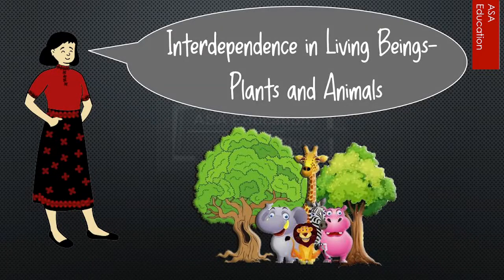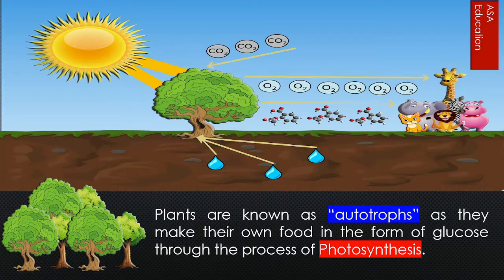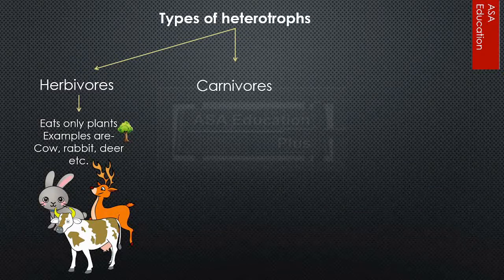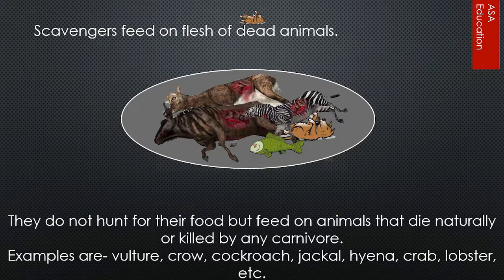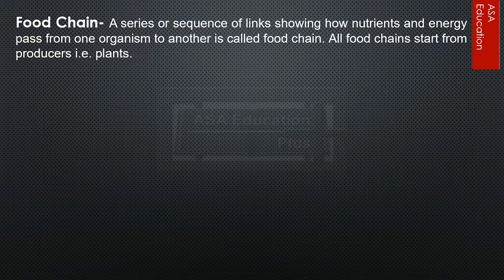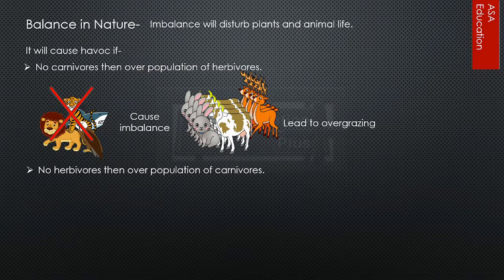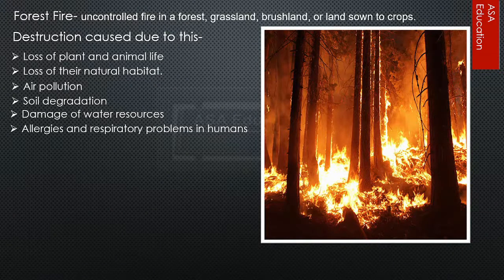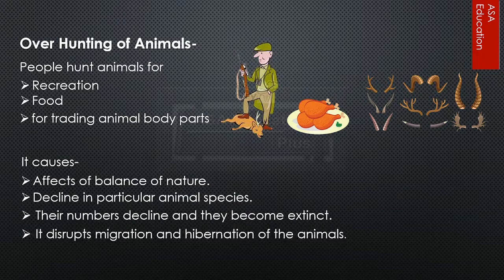Interdependence in Living Beings - Plants and Animals (Science, Grade 5+) QuickEdu Series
Grade (Class) 5+.
Subject - Science.
Topic - Interdependence in Living Beings - Plants and Animals.
Series - QuickEdu Series- Learn complete chapter in very short time.

✅ All study material is available.
✅ Even on demand contents will also be provided.
✅ Course coordinator will contact you to understand your study requirements.
✅ your requirement specific contents will be uploaded.
✅ Write up your doubts in chat section of course, course teacher will contact you with the solution.
✅ Create group to discuss problem with your friends.
✅ Solutions by one to one chat
✅ PDFs of MCQ and Solved Exercise
✅ unlimited benefits.
so, why wait, join ASA Education Plus Now

CBSE | NCERT | Gujarat Board | Rajasthan Board | Bihar Board | JKBOSE
English | History | Civics | Geography | Economics | Political Science | Hindi | Sanskrit | Art & Culture

Explanation | Summary | Solved Exercise | Question Answer | Revision Notes | Key Points | Mind Map
Book PDF | Lecture Videos | Live Classes
Chat | Doubt Sessions | Group Discussion | Batches

Kids Story | Bedtime Story | Moral Story
ASAP-A04